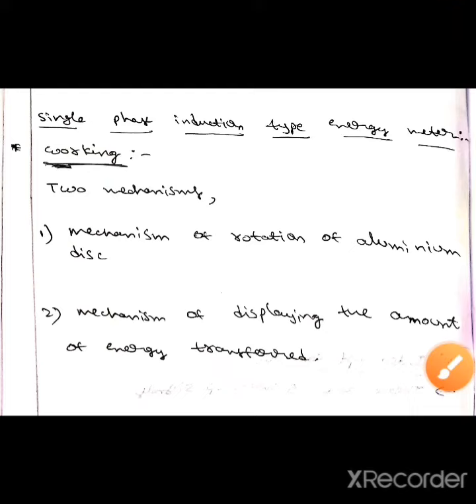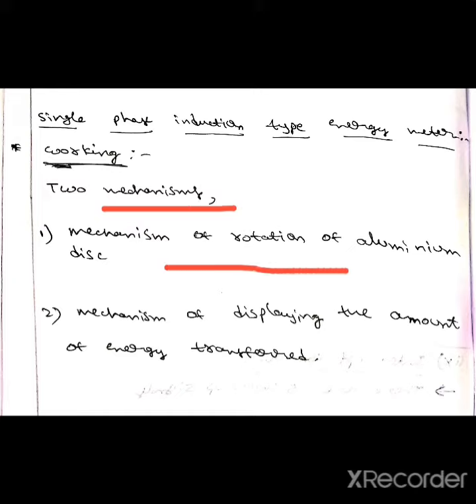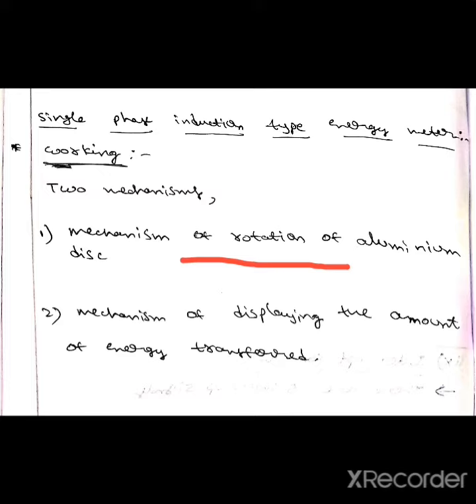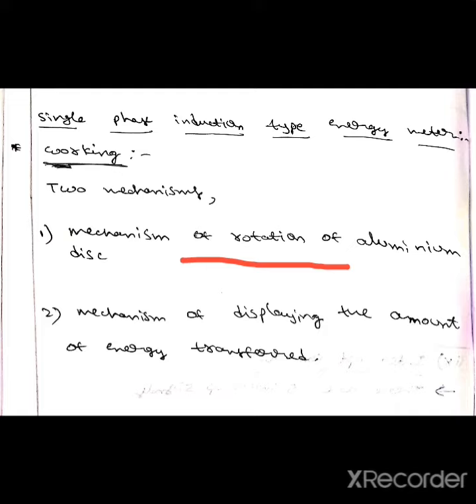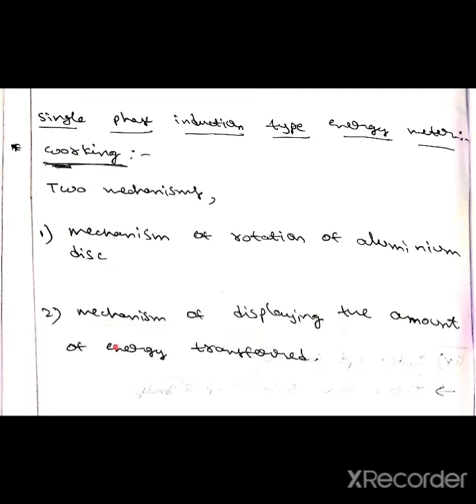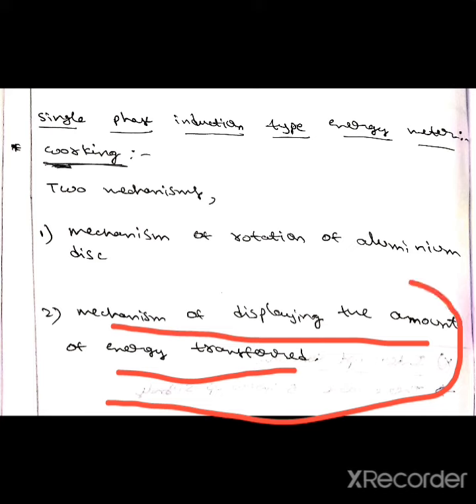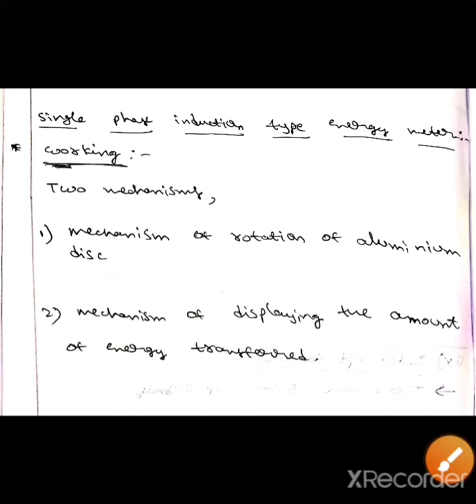Working Of Single Phase Induction Type Energy Meter (EMI)